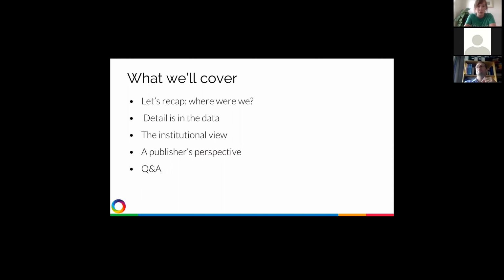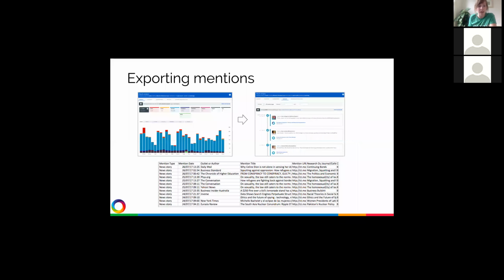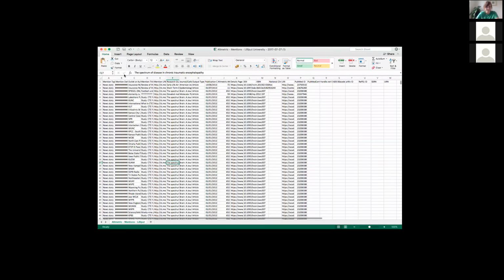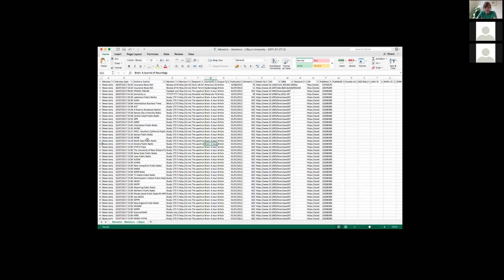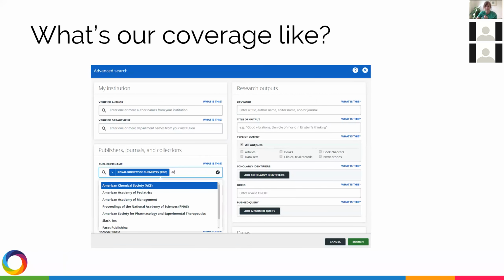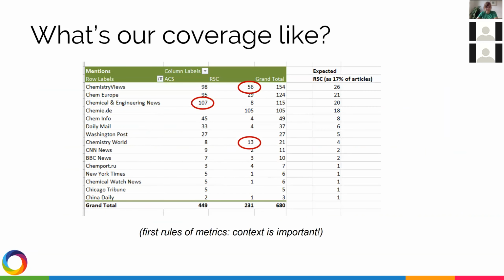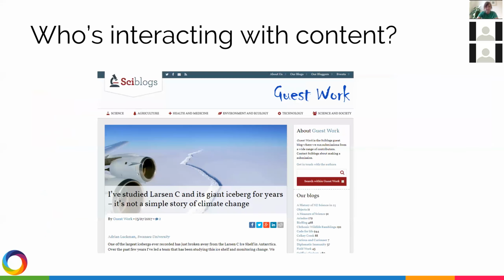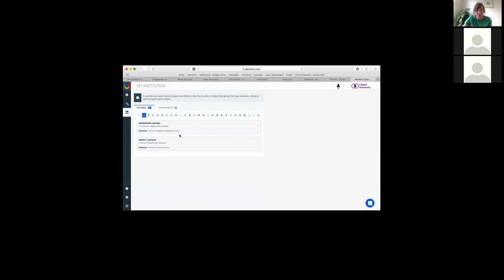Exporting mentions to uncover new insights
This webinar provides an overview of the new 'export mentions' functionality in the Altmetric Explorer, including ideas and guidance on how publishers and institutions can make the most of this feature to identify influencers, showcase successes, and inform future strategy.

For more information about Altmetric data and tools visit altmetric.com